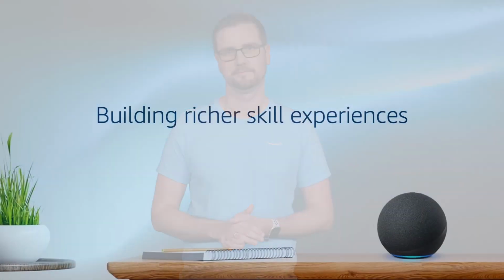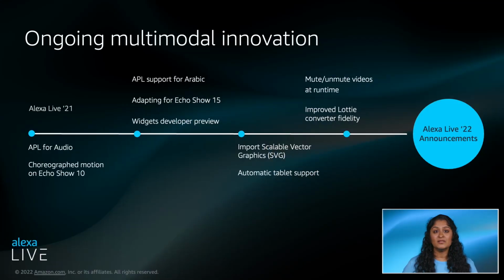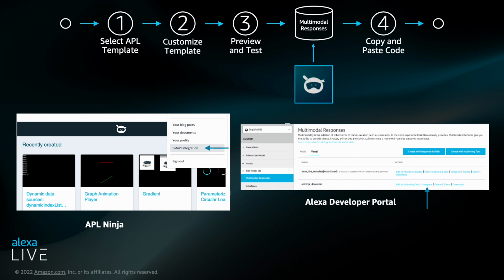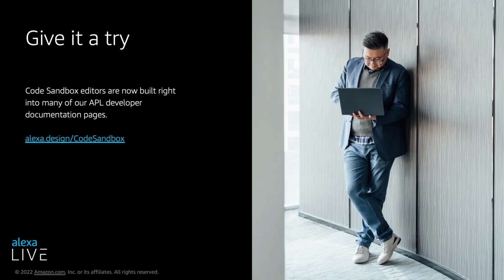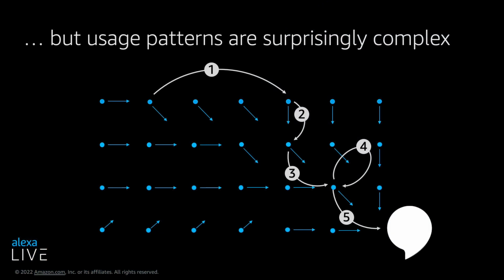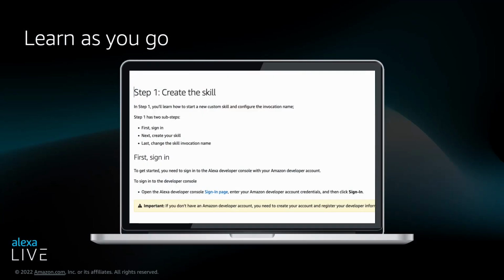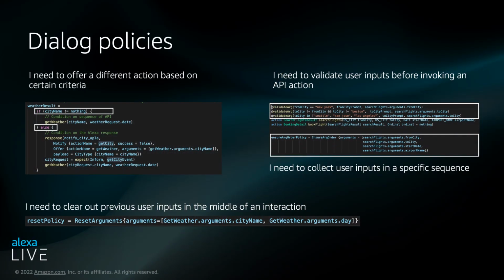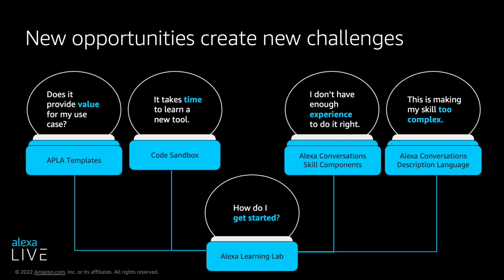Build richer skills with APL and Alexa Conversations | Alexa Live 2022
Discover new ways to create engaging skills with multimodal and conversational experiences. Hosted Kay Lerch (Senior Solutions Architect, Amazon), Kumudini Manda( Product Manager, Amazon), Sam Ingbar (Senior Solutions Architect, Amazon) and featuring Alexa partner Shaun Braun (SVP of Digital Transformation, 3M Filtrete).

This session originally aired at Alexa Live 2022. Alexa Live is Amazon’s annual Alexa developer conference about the future of ambient intelligence, smart home, and voice AI.